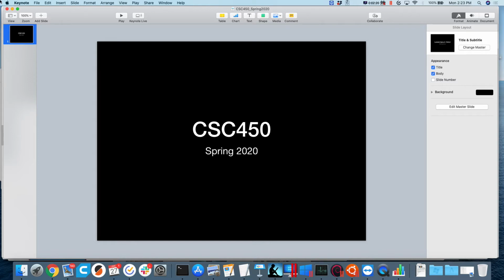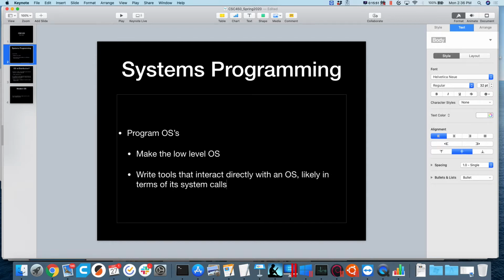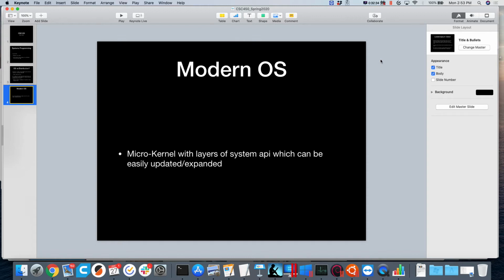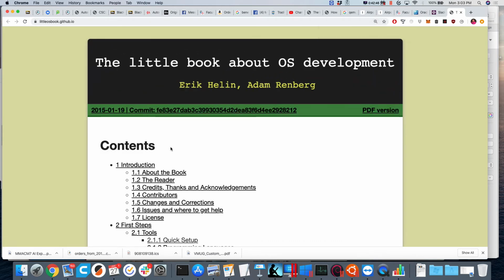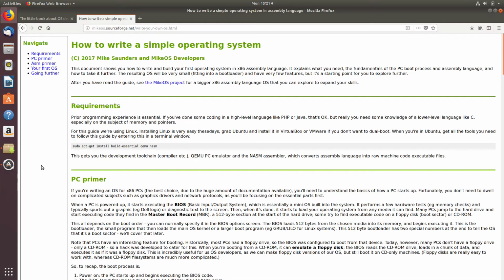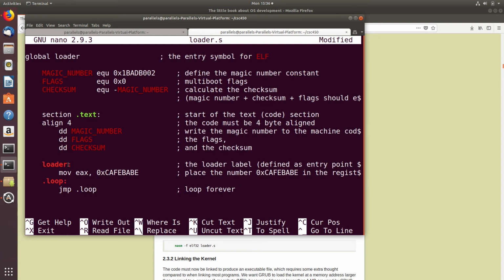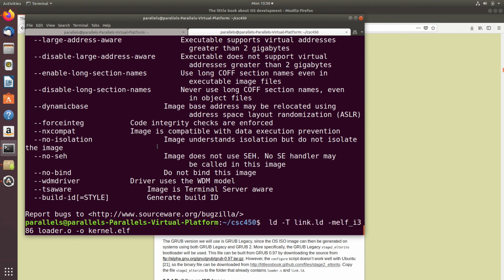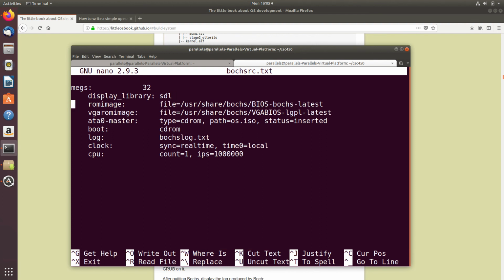CSC450 Spring 2020